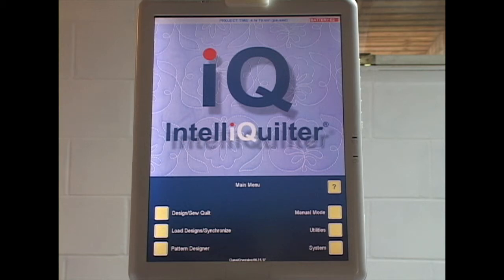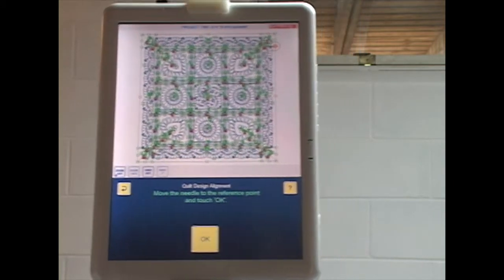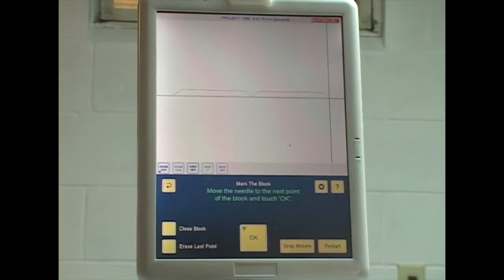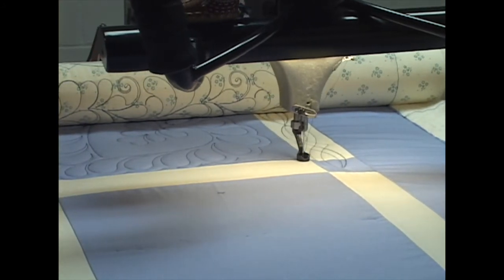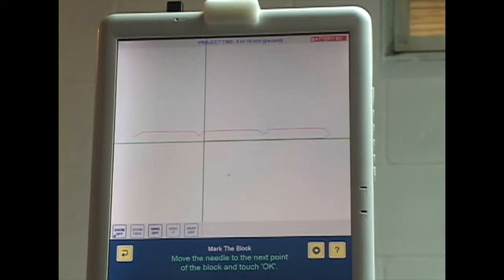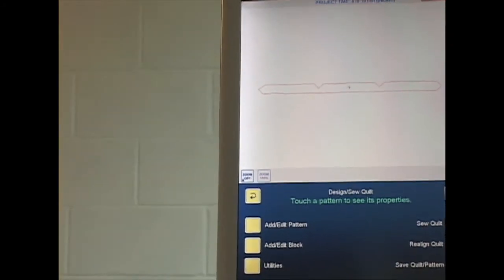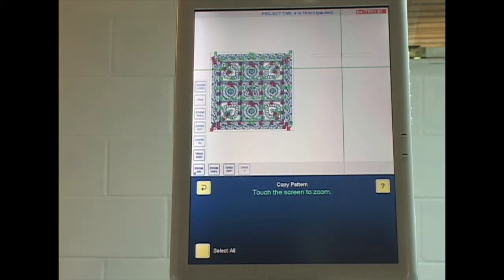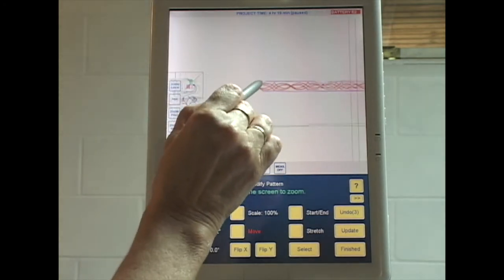Helen's iQ Project 2017. 7. Horizontal sashing.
In this installment I place the second row of horizontal sashing. I explain the use of shape shift, distort and magnet tool.
I am using IntelliQuilter, a computer guidance system for longarm and midarm quilting machines.